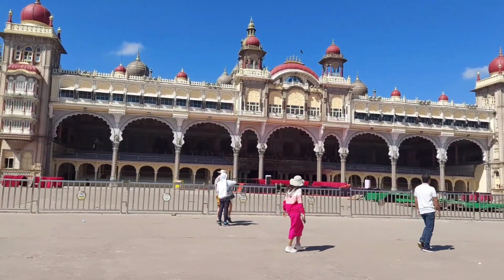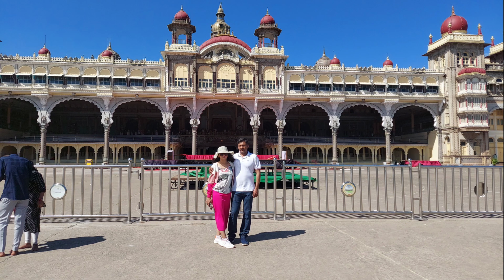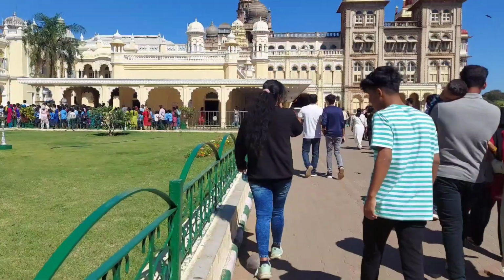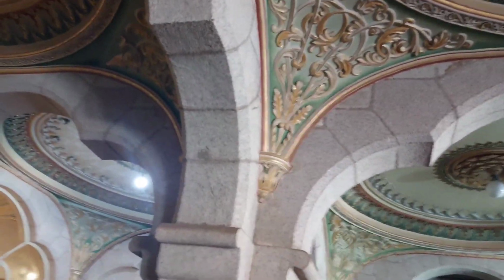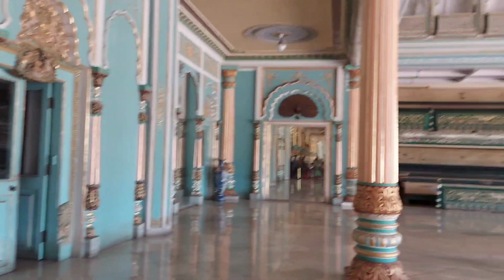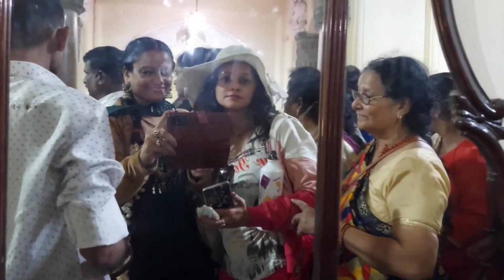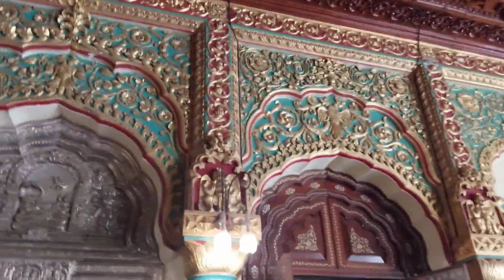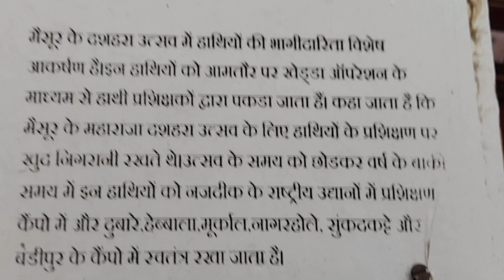Mysore Palace Part 1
In this video I am explaining you the history of Mysore Palace.  Must watch.